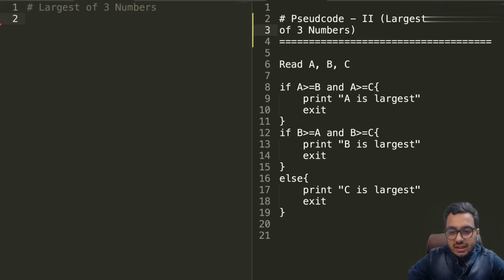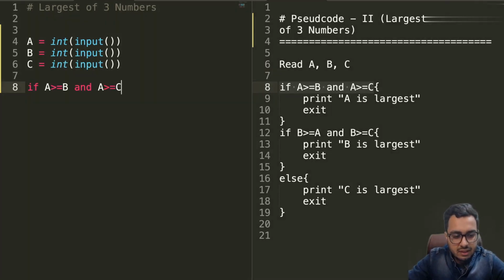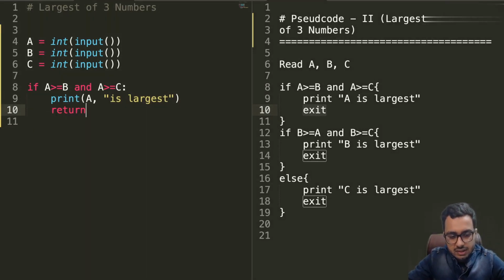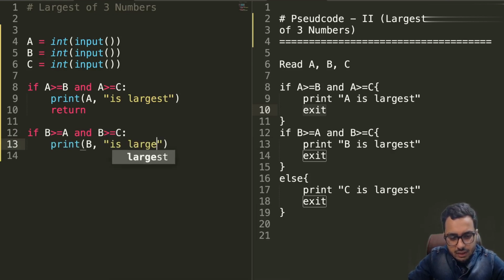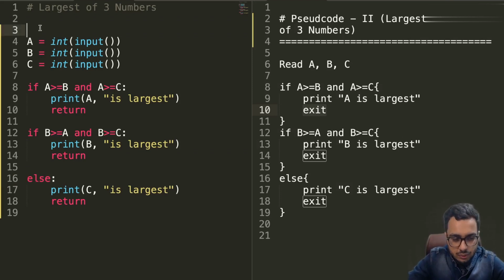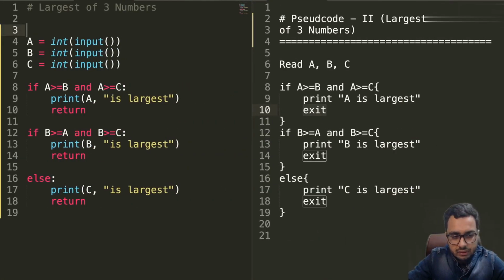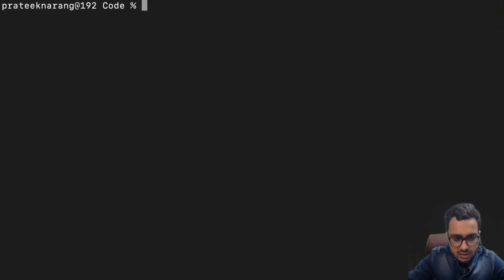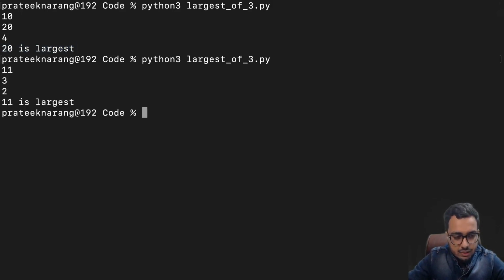Code -Largest Of Three Numbers